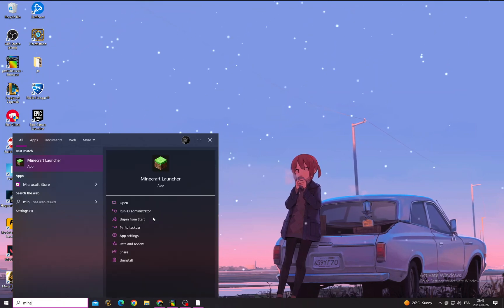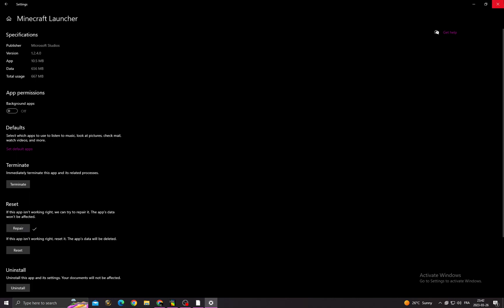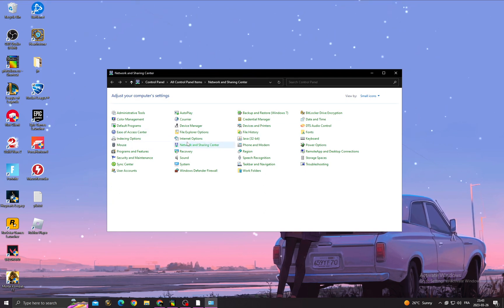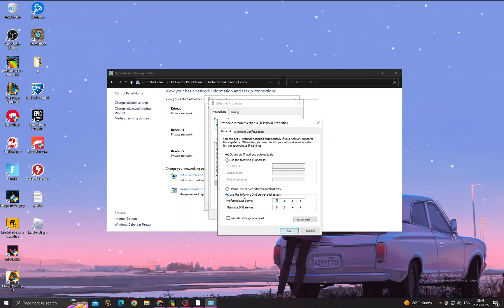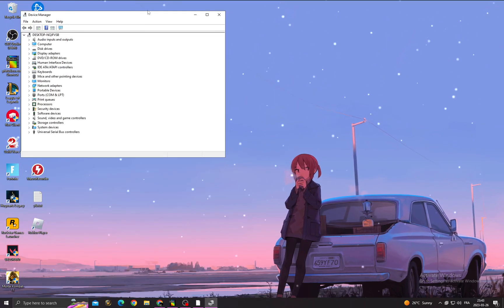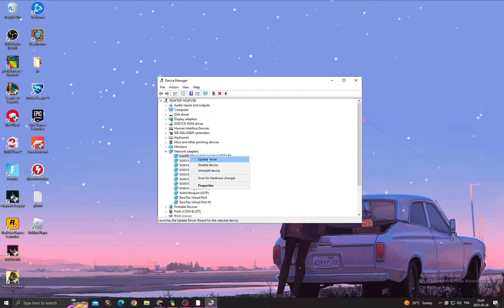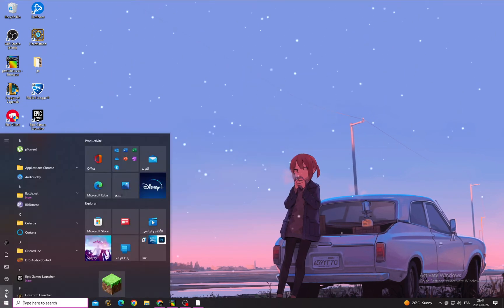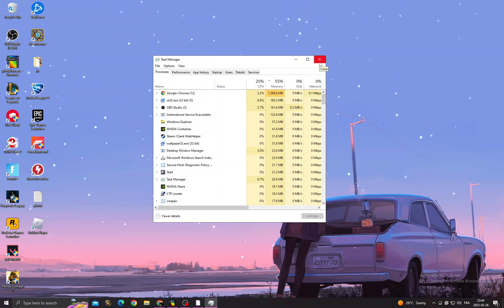Fix failed to login invalid session (try restarting your game) Minecraft error on any PC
in this video we discuss :